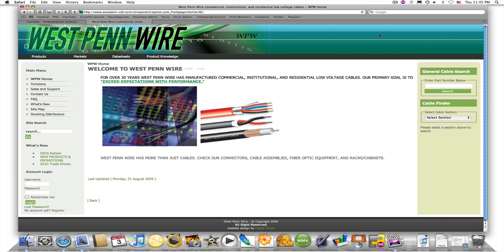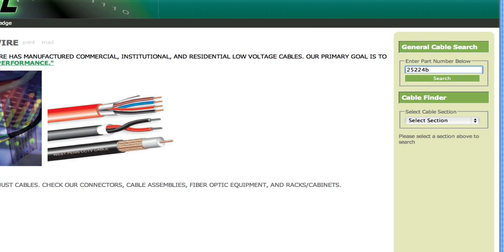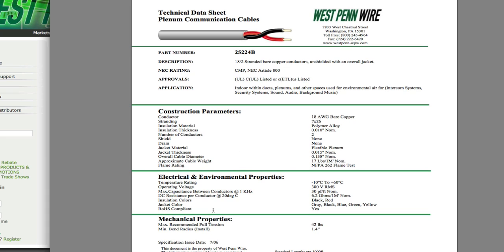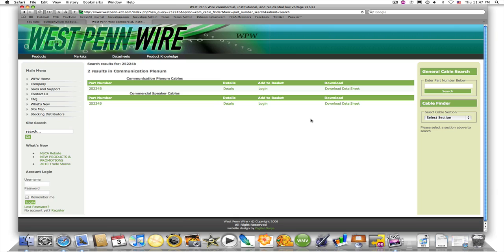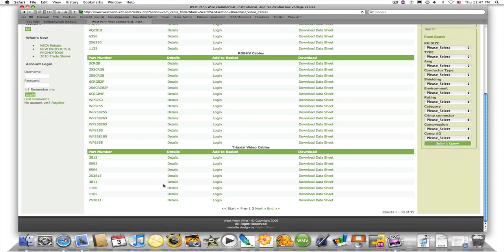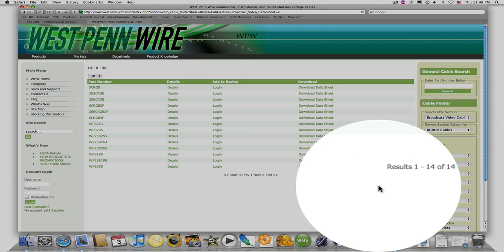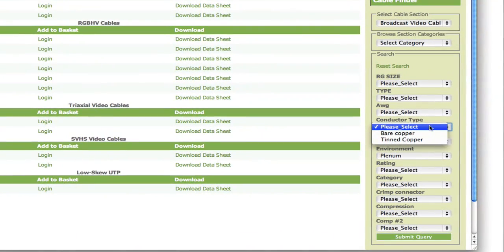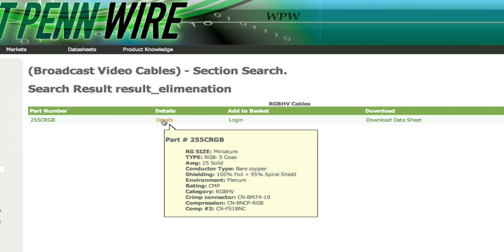WPW Cable Finder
Quick explanation on how to find the exact cable for your job using the Cable Finder section